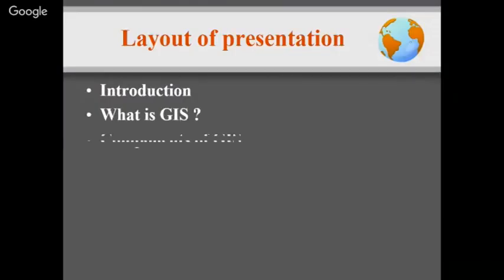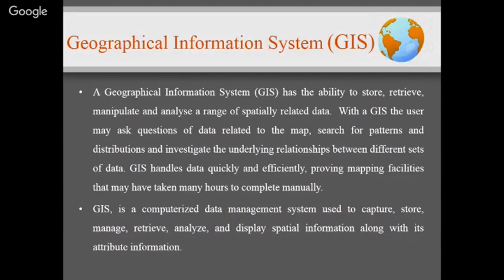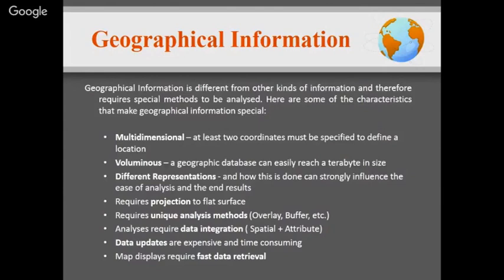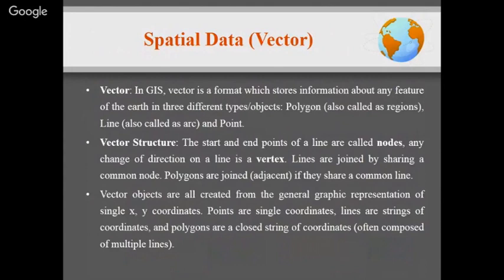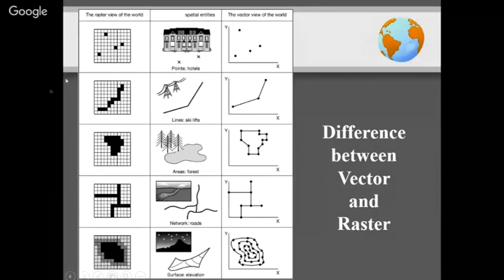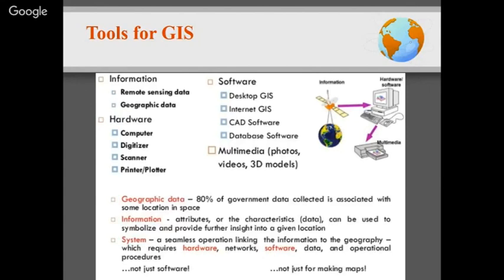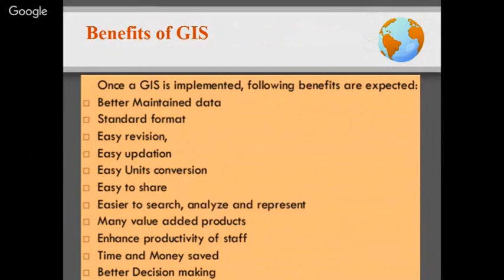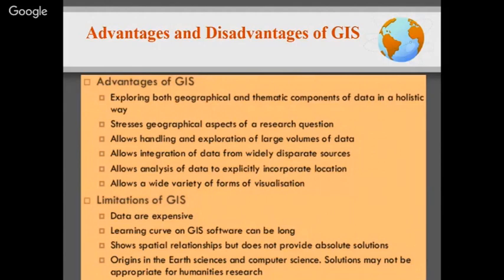Introduction to Geographic Information SystemGIS By Prof Ravinder Kaur